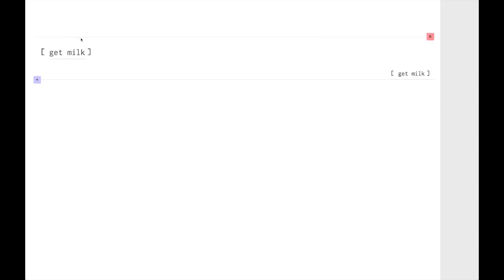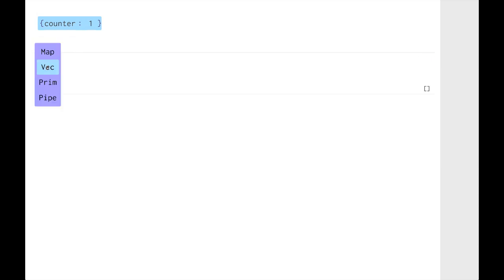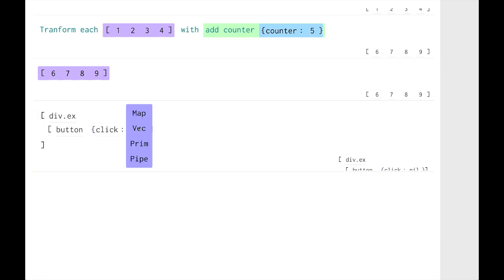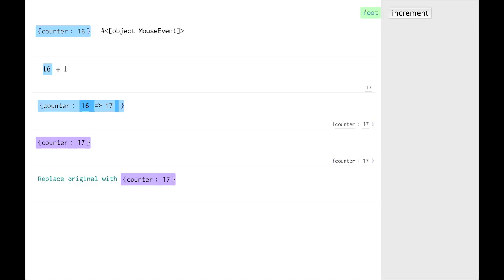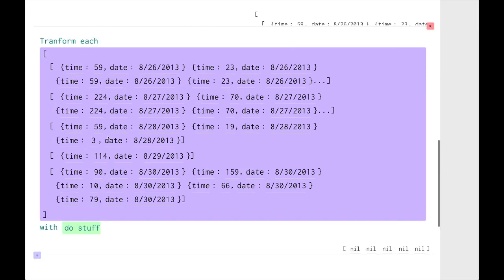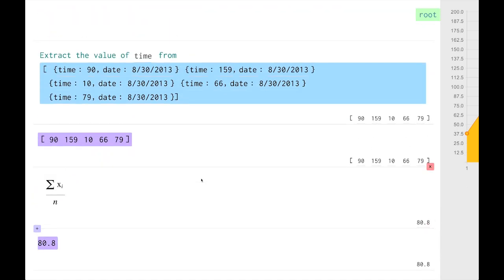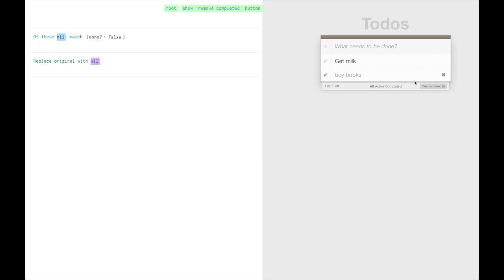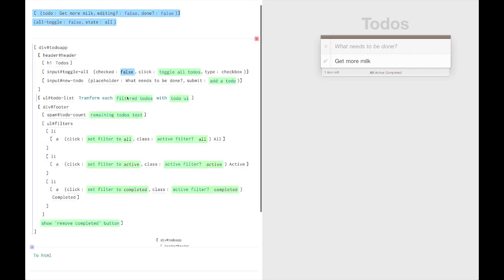Aurora (StrangeLoop 2013 demo)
A now (out of date) version of the demo I did for Strange Loop 2013